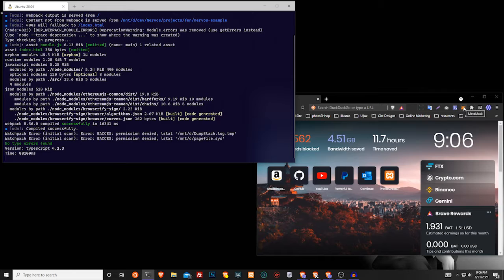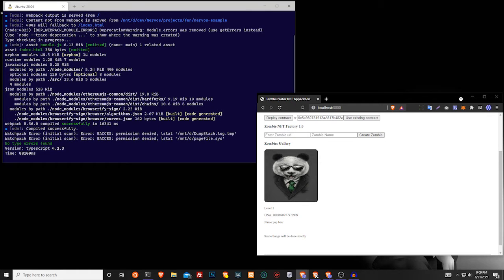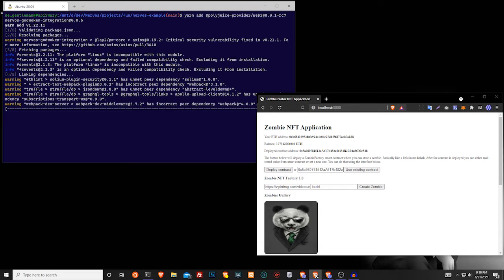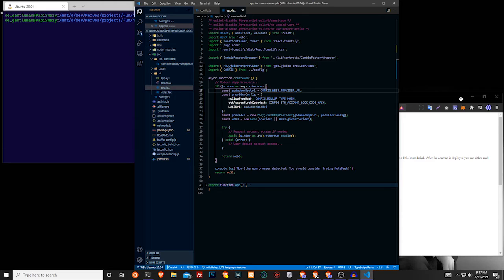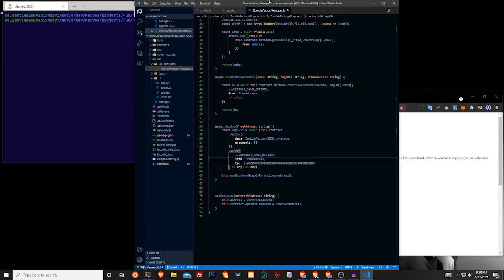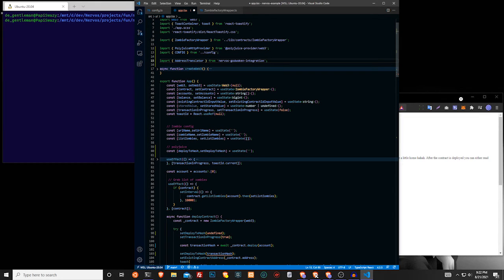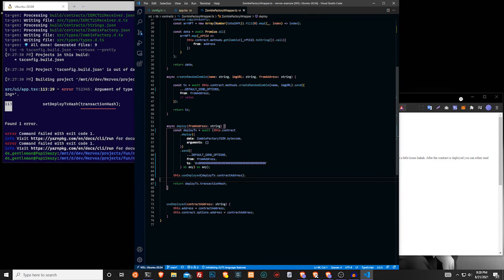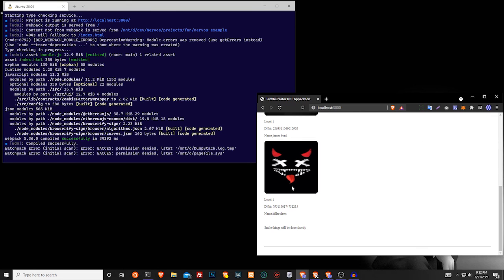How to Port an Existing Ethereum dApp to Polyjuice 2021 tutorial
Porting an Existing Ethereum dApp to Polyjuice

Alrighty, so what we are going to be doing is porting an existing Ethereum application to run on Nervos' EVM, which is compatible with the layer 2 network of things in nervos.

We are going to be using Metamask where we will be able to create a way to turn a confirmation dialog to display the transition instead of the hex value when you send crypto around the blockchain... but first, we are going to need to be connected to the godwoken testnet which is what we will be connecting too.

Polyjuice is compatible with existing EVM smart contracts, but is still being developed.